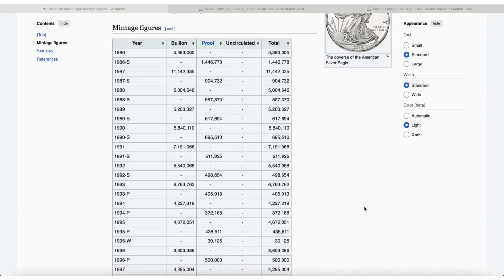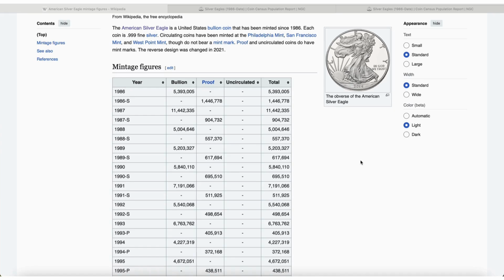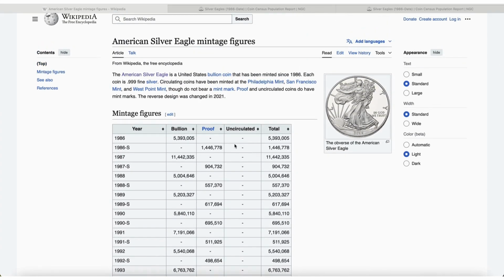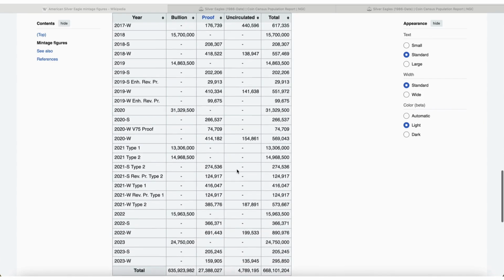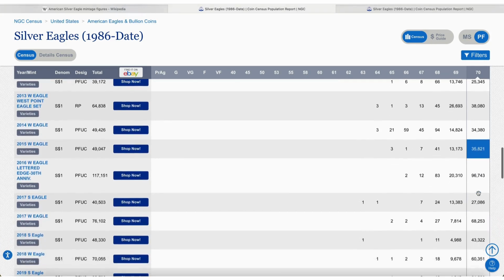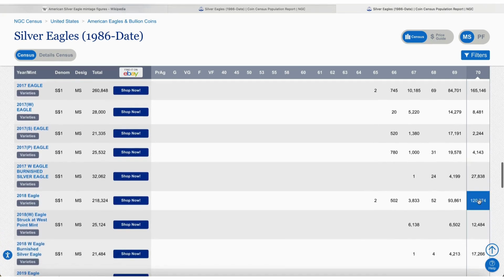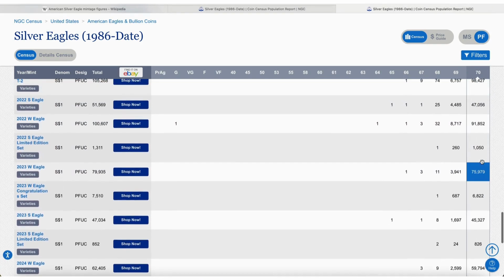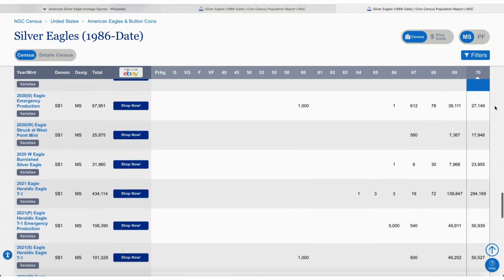Which American Silver Eagle Coins I'm Buying in 2025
Confused about the different types of American Silver Eagles? 🤔

In this video, we break down the key differences between Mint State, Proof, and Burnished Silver Eagles. From stunning finishes to their unique appeal, we’ll help you decide which ones deserve a spot in your collection! 🦅💰

📌 Mint State (MS): Perfect for stacking and investing.
📌 Proof (PR): Premium finishes for serious collectors.
📌 Burnished (SP): A rare gem with a unique matte look.

By the end, you’ll know which type fits your goals – whether it’s investing, collecting, or both. Don't miss out! 🎥